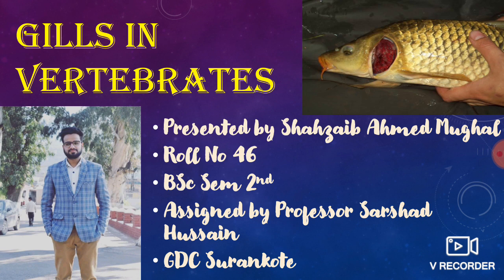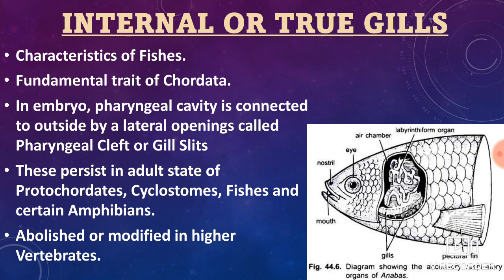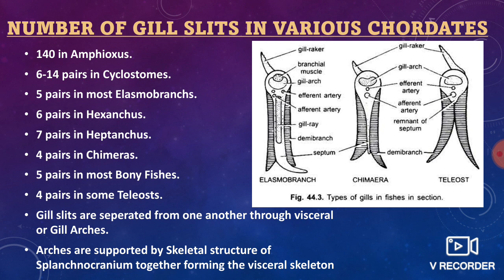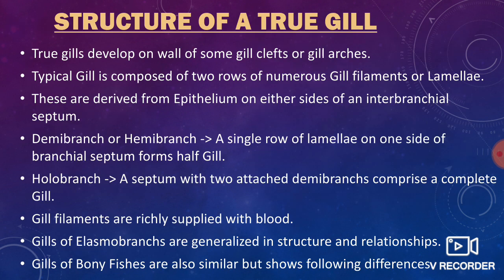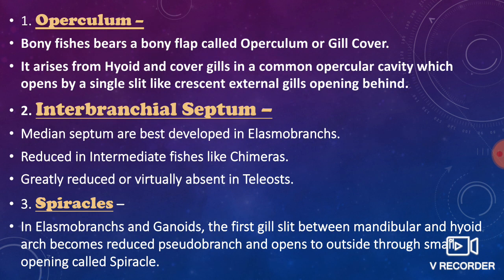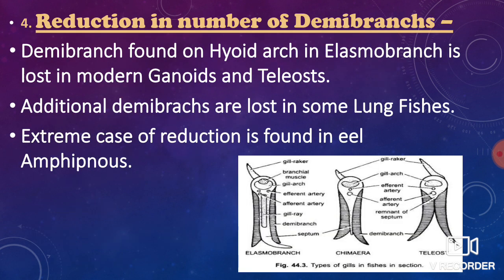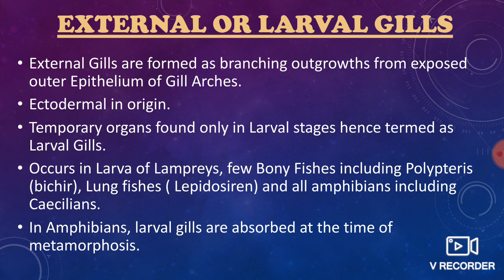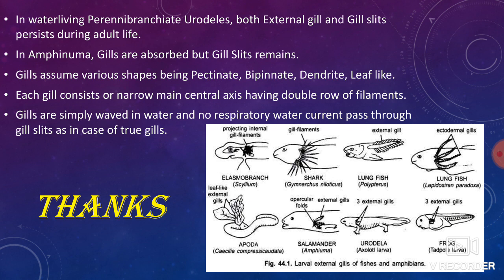Gills in Vertebrates for BSc Zoology and Zoology Optional by Shahzaib Mughal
Powerpoint presentation on the topic Gills in Vertebrates. This presentation was made for an Intercollegiate webinar organized by Professor Sarshad Hussain in Government Degree College Surankote. This presentataion got 1st position among all presentations. This is prepared by Shahzaib Mughal, a student of 2nd Sem BSc.